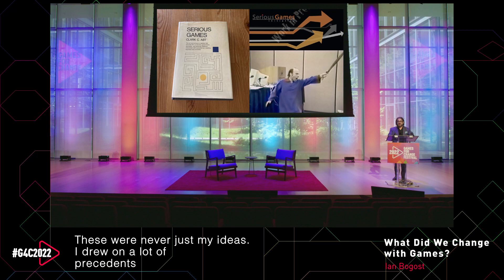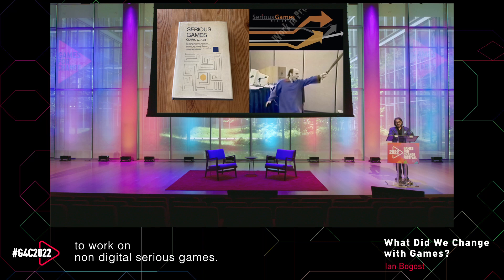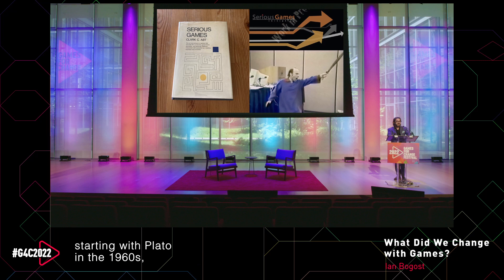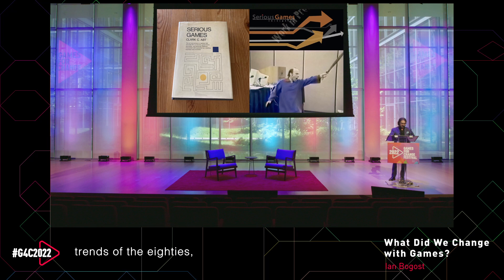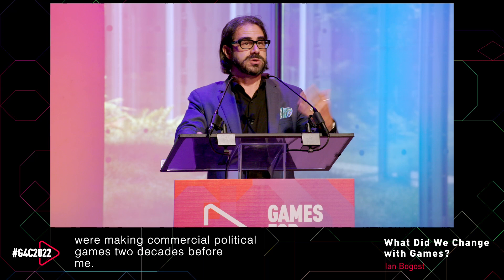Keynote - What Did We Change with Games?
Ian Bogost, Professor & Director, Washington University in St. Louis / Founding Partner, Persuasive Games

It’s been two decades since the launch of the Serious Games Initiative and Games for Change. Ian’s studio, Persuasive Games, is now that old, too, and his book of the same title is 15 (Edutainment, learning games, political games, and many other fellow travelers are even older). It made him wonder: what was it they were going to change with these games? Did they succeed? In this talk, a 20-year veteran of this space reflects on the unrealized promises of the sector, and what it means for the future.